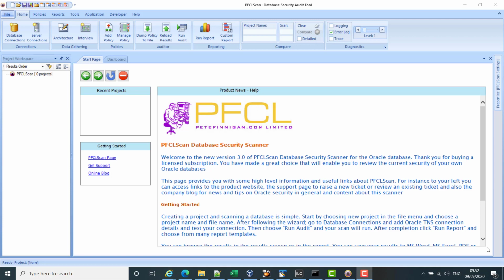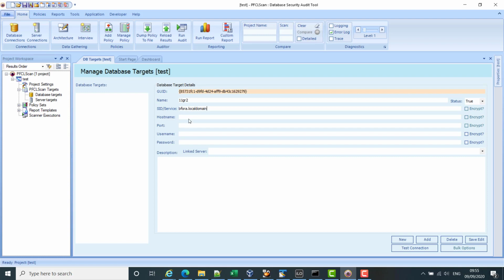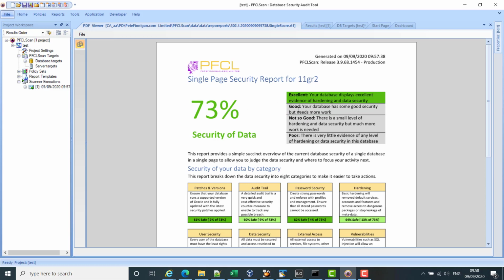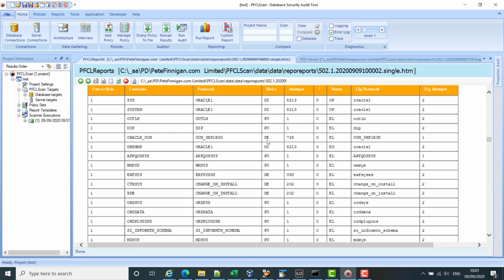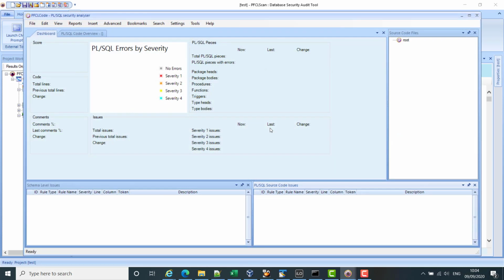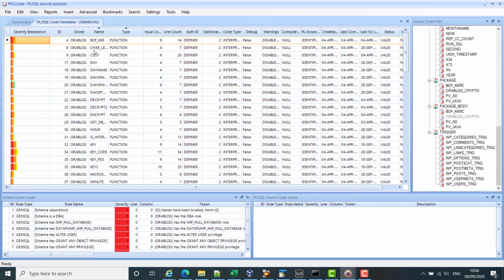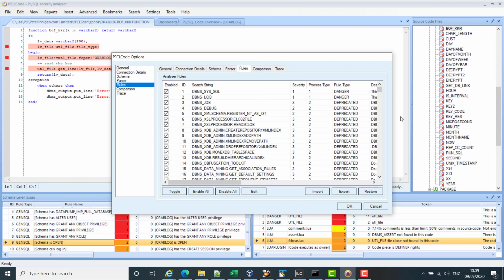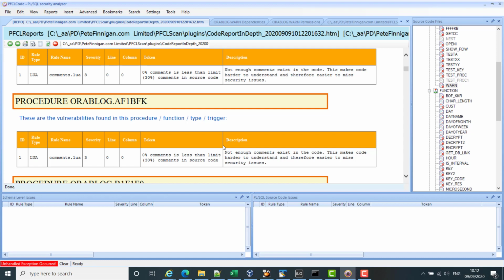PFCLScan and PFCLCode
This is a short video to show how you can use PFCLScan to analyse your Oracle databases for any security issues. The video is a quick walk through of setting up a project and scanning a single sample database.

This video shows how quick and easy it is to get up and running quickly. We also show a great single page report that shows an overview of the security of a single database and scores that security and breaks it down into 8 categories. We also score each of those and finally give advice on where to focus your efforts to make the security of your database better

The second half of the quick overview introduces another product PFCLCode. This product can be uised to analyse the security of PL/SQL in your database and uniquely not just static code analysis but also analysis of where the schema fits in the database and also permissions and design decisions made.

You can purchase PFCLScan on its own or PFCLCode on its own or both together